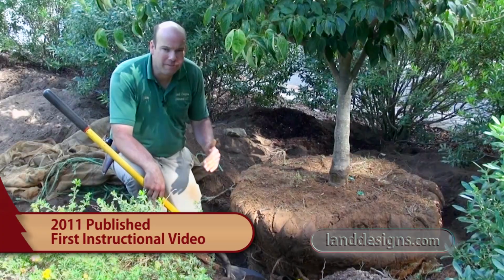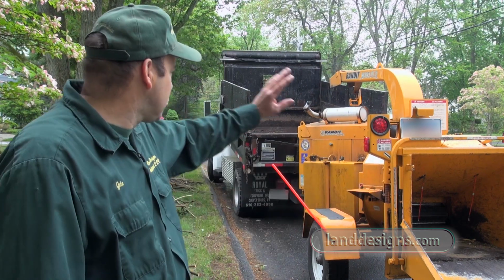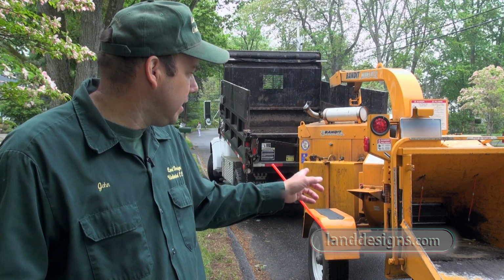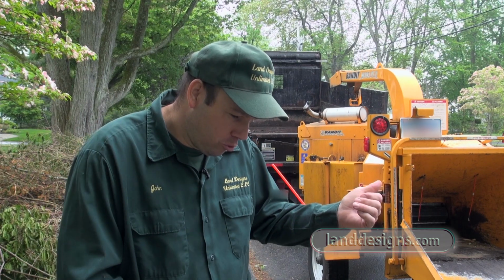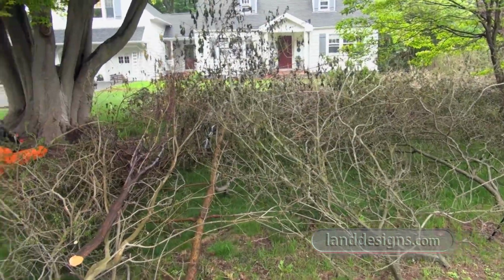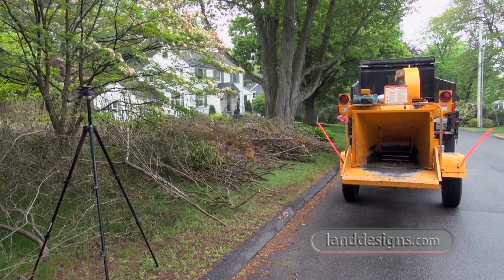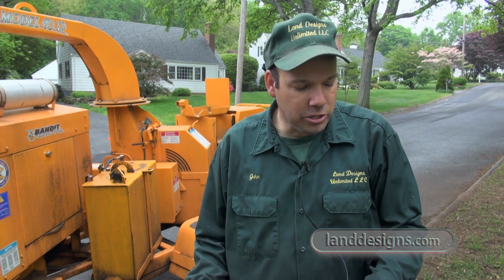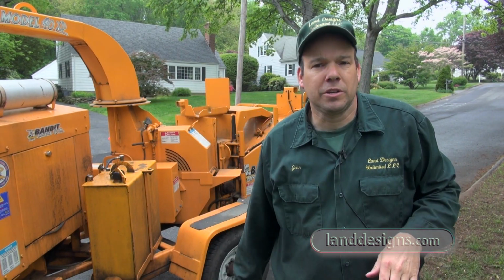Wood Chipper in Action Bandit Model 90XL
The wood chipper is a Bandit Model 90xl with a diesel engine and a ton of power.